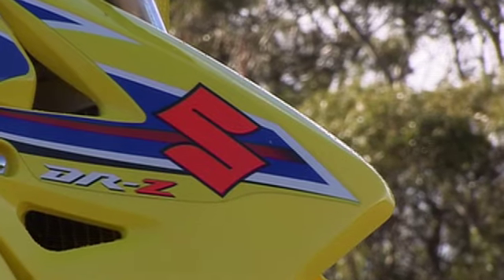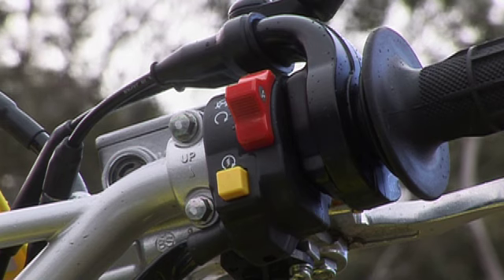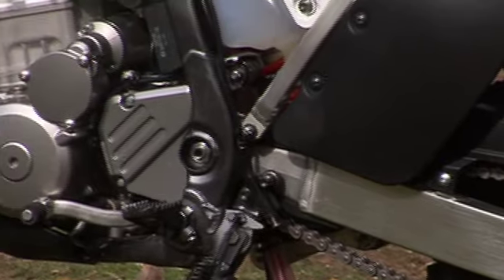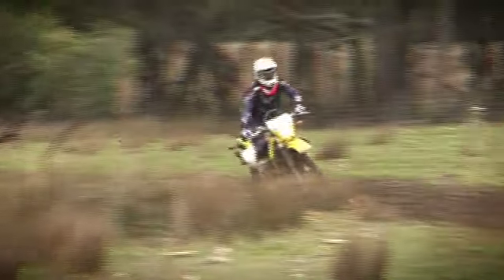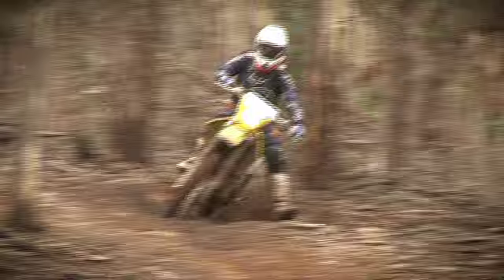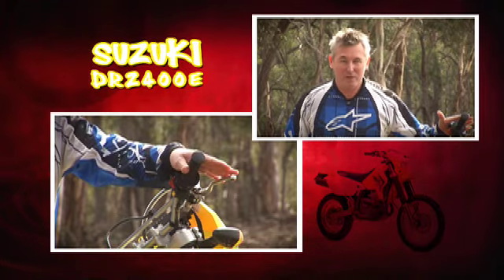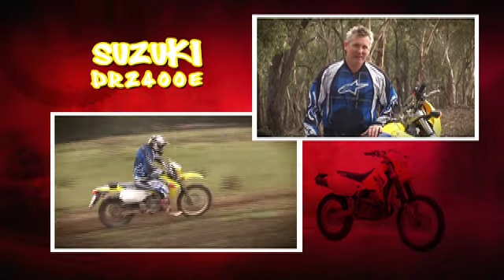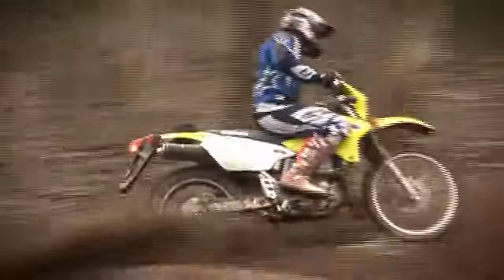MXTV Bike Review DRZ400e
The lads take a look at Suzuki's DRZ400e and put it through it's paces on the enduro track, then we let The Fro go for it!